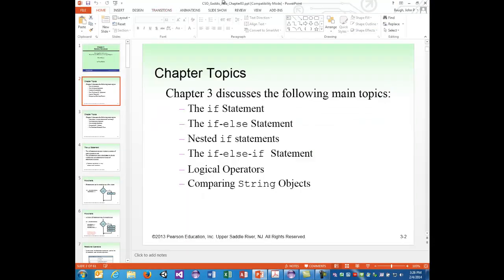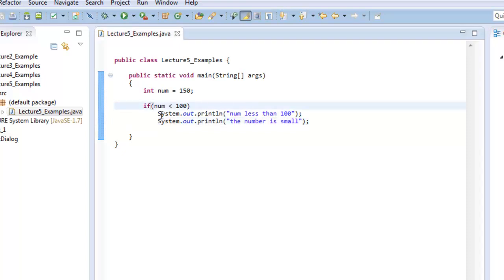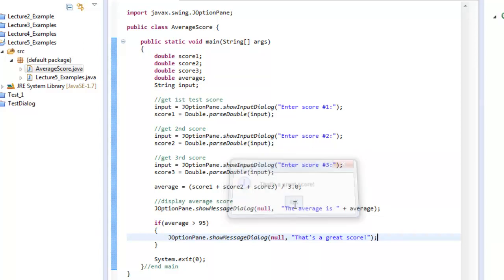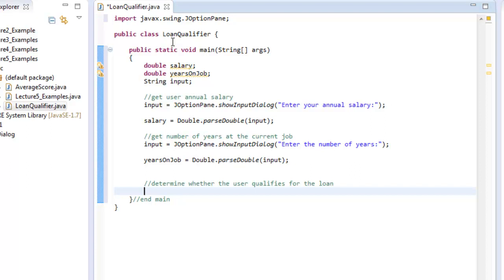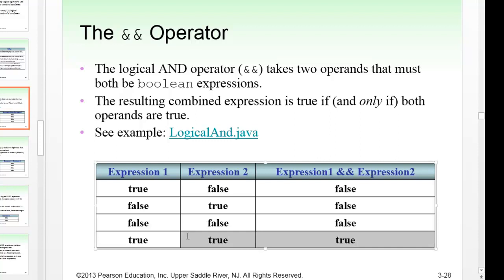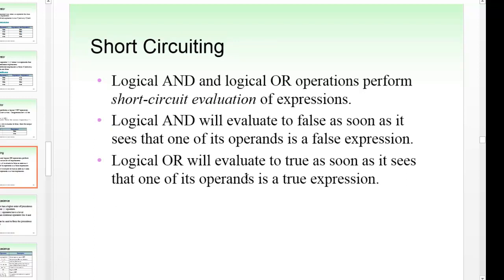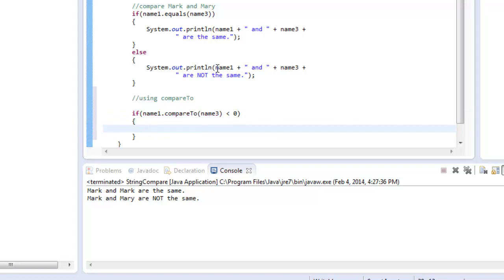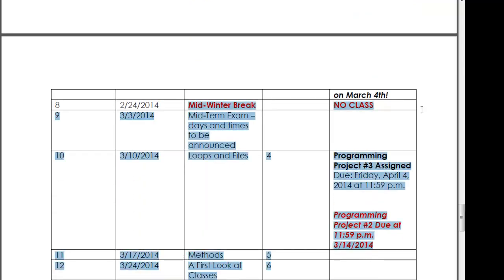CIS 1500 - Winter 2014 - Java I - Lecture 5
Lecture starting on the decision structures including the if single selection statement, the if-else double selection control statement, and also information on String comparison using equals() and compareTo().  A brief discussion of the conditional operator is also provided.